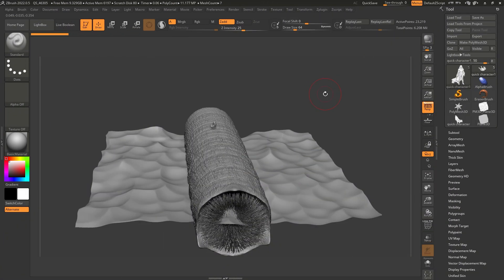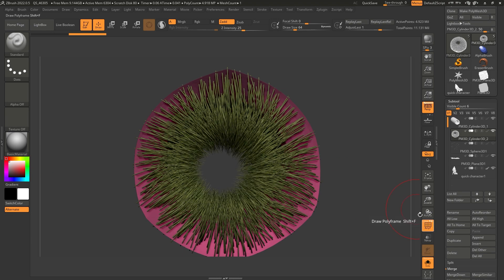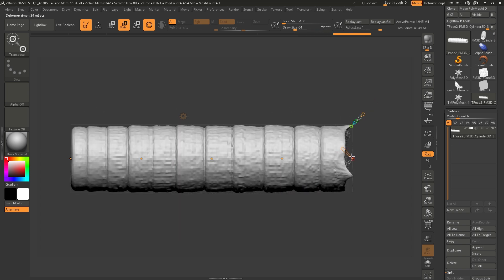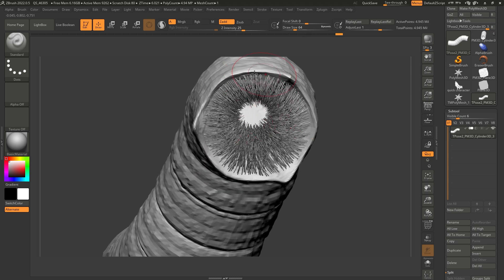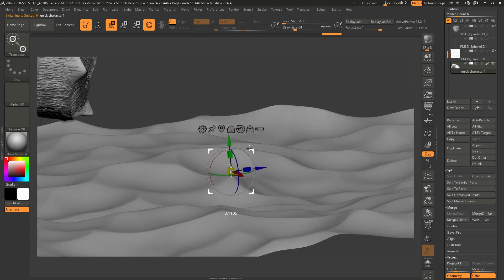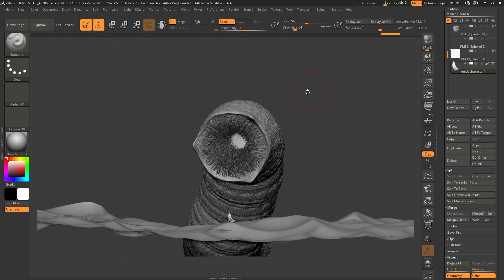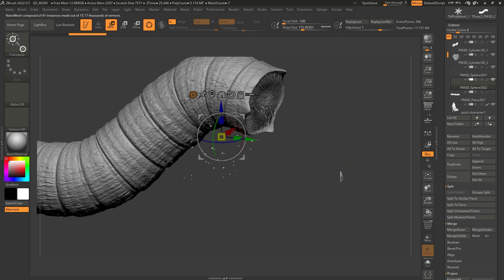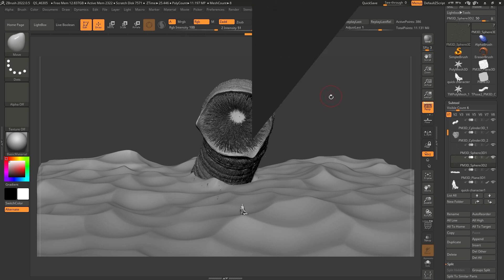Dune Concept FanArt: Posing and arranging the scene in ZBrush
In this video we are going to take all the assets we’ve been creating in this series and put the final scene together by arranging the elements and posing the worm using the Transpose Master in ZBrush.

⏱ TIMESTAMPS:
00:21 - Pplacing the Character in the Desert
02:41 - Posing the Worm with deformers
05:20 - Arranging the scene
06:29 - Finetuning the Composition
07:45 - Adding the Rocks
10:31 - The Final scene